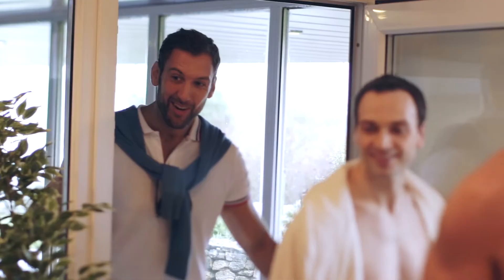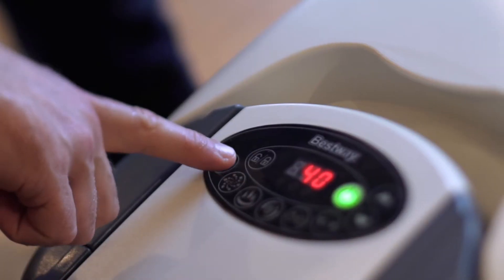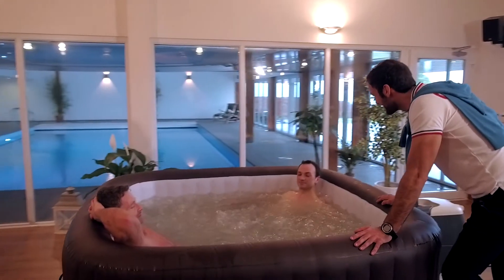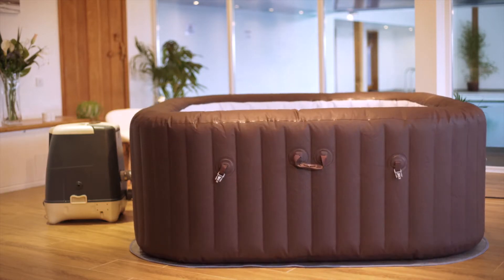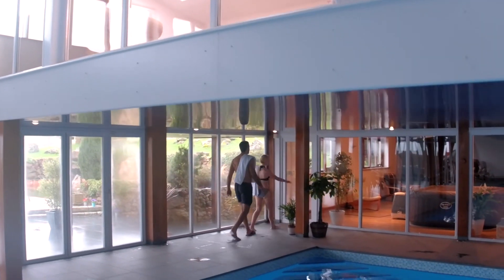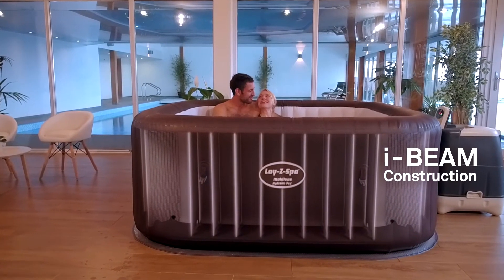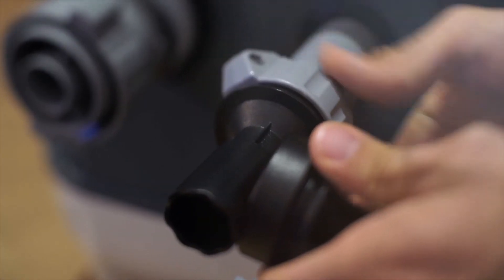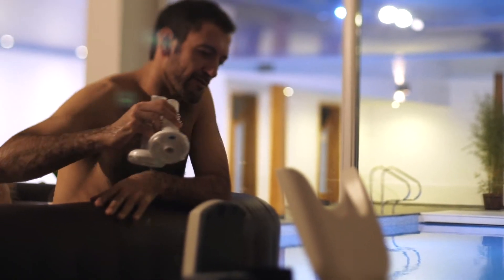Lay-Z-Spa Maldives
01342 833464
Enjoy the ultimate spa experience with the Bestway Maldives Lay-Z-Spa. Featuring their HydroJet Pro™ system, the 8 position and flow rate adjustable HydroJets release bubbles whilst the 140 AirJets release warm air into the water from both the bottom and sidewalls of the spa to surround you with a calming bubble massage. Thanks to its no-tool assembly and heater which can take the water up to a maximum temperature of 40oC / 104oF, you will be enjoying a blissful spa experience in no time at all.